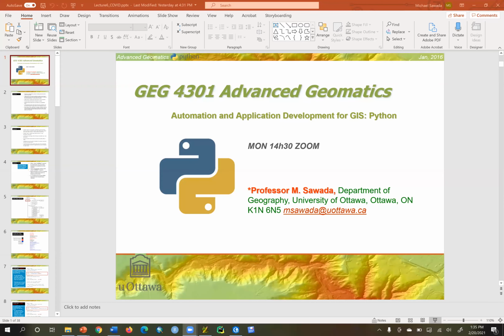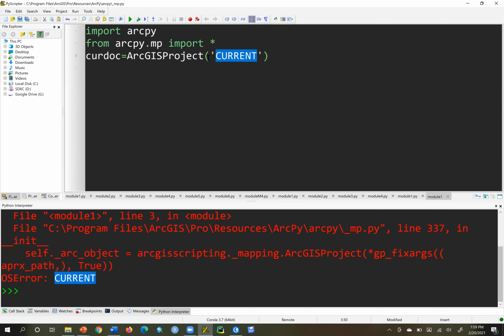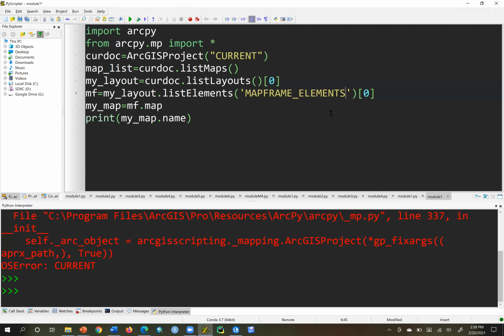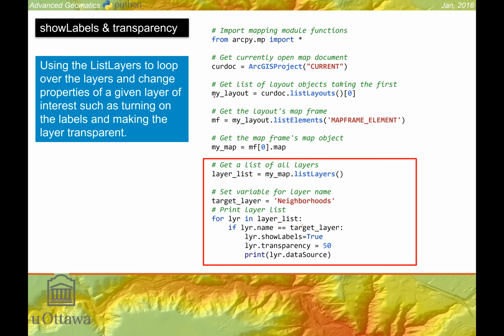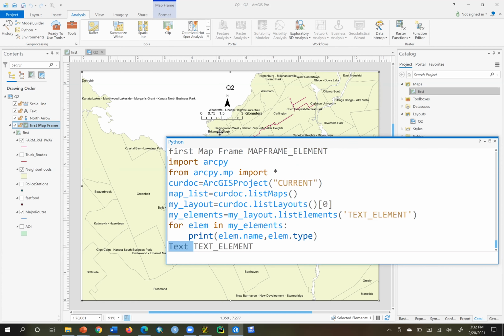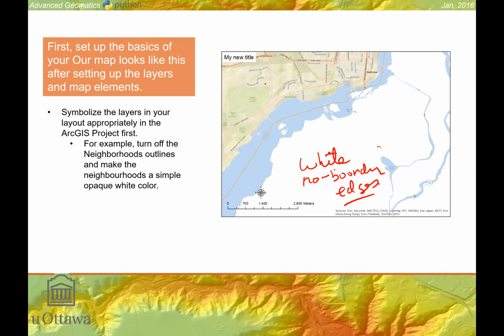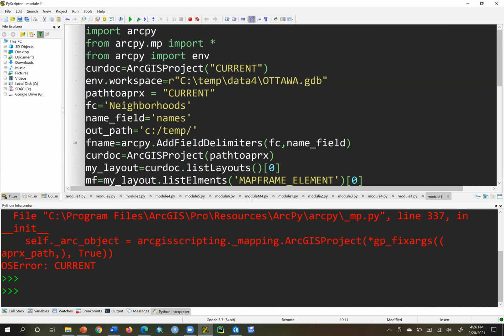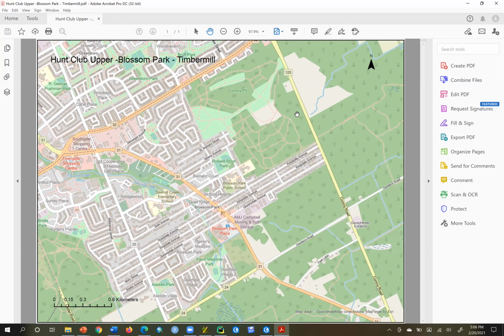GEG4301 M6 ArcPy Mapping Module